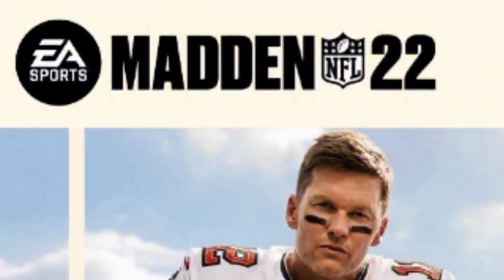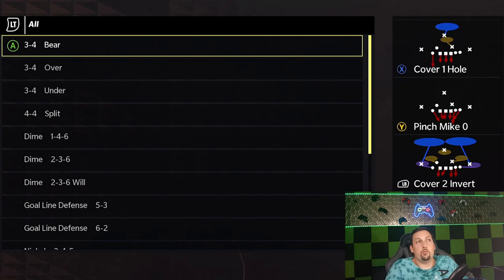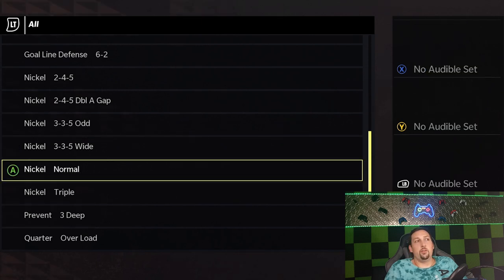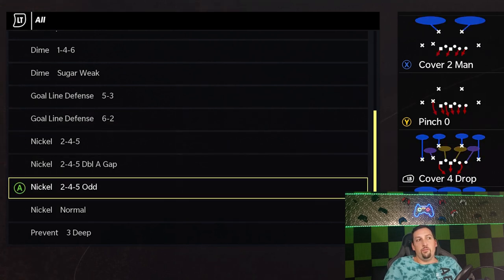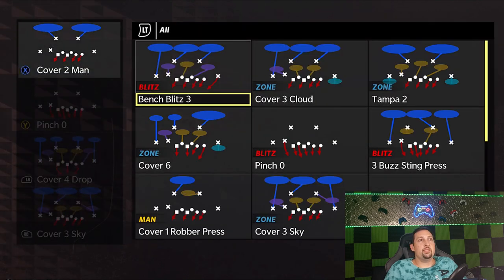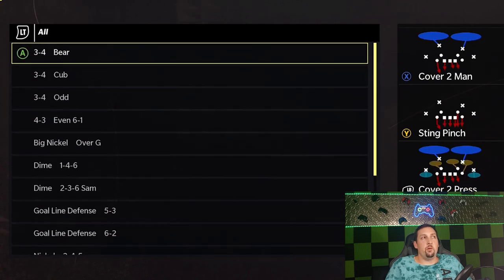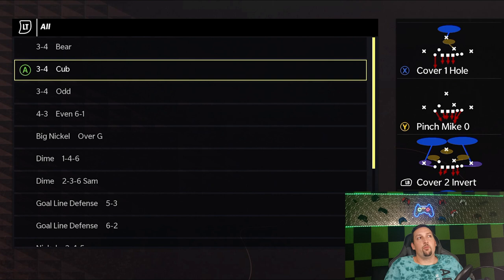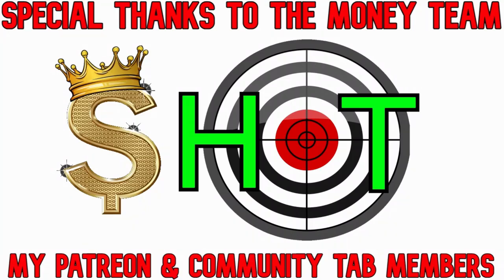🛑META DEFENSE in Madden NFL 22? Top 5 Best Defense Playbooks to Use in Madden 22 VS RUN & PASS! Tips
What is the best defense playbook in madden NFL 22 and what playbooks have the most new plays and formations? Here are my top 5 best defensive playbooks to use in madden 22, whether it's for mut ultimate team or to create a custom playbook for cfm connected franchise, these are the playbooks that have the best plays for run defense and pass defense, that I will create my first ebooks from to start the madden 22 season. Madden NFL 22 defense tips and tricks

0:00 intro
0:53 Baltimore Ravens defense playbook
2:33 Arizona Cardinals defense playbook
3:24 Chicago Bears defense playbook
4:54 Miami Dolphins & New England Patriots defense playbook
6:05 New York Giants defense playbook